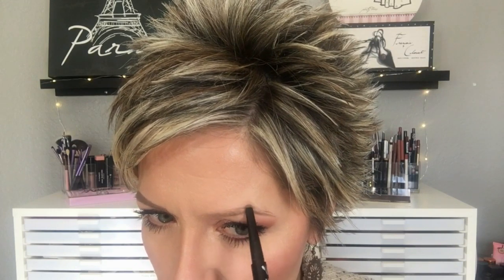My Eyebrow Routine | Tutorial, Favorite Products & Tips for the Perfect Shape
Wow!  What a difference filling in the eyebrows can make!  If you struggle with filling in your eyebrows or can't seem to find the right products, hopefully this video will be helpful to you.

PRODUCTS MENTIONED:
*NYX Precision Brow Pencil (Taupe) ~
*NYX Micro Brow Pencil (Taupe) ~
*ABH Brow Powder Duo (Taupe) ~
*NYX Control Freak Eyebrow Gel ~

BRUSHES USED:
*Real Techniques Definer Brush ~